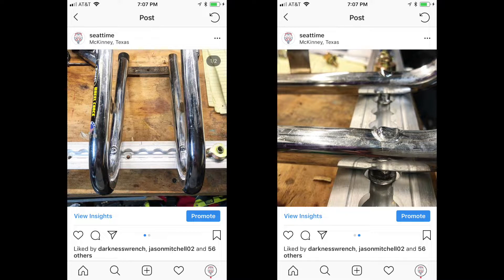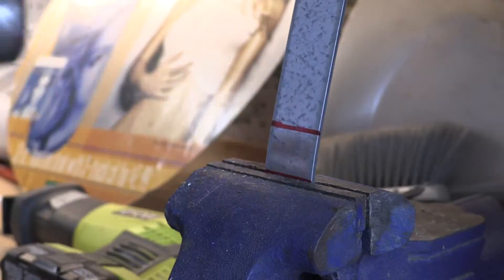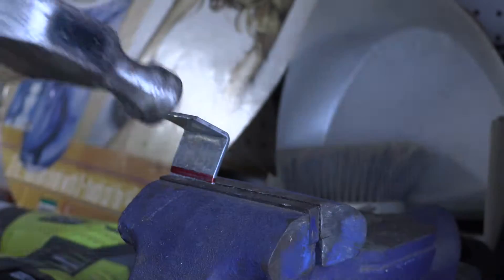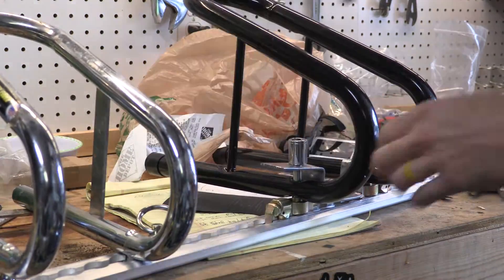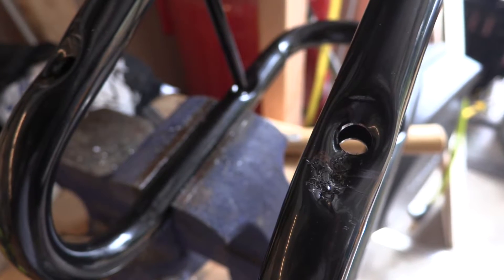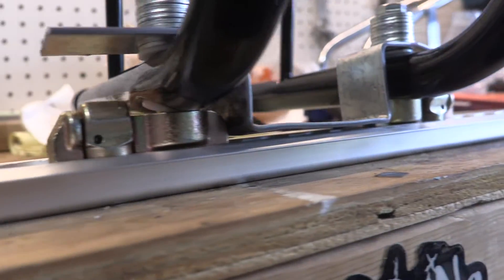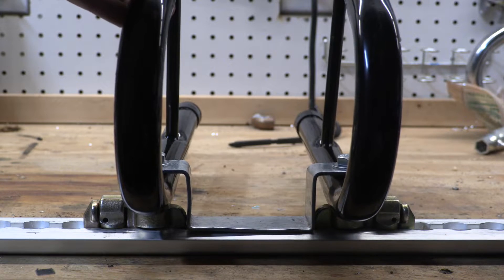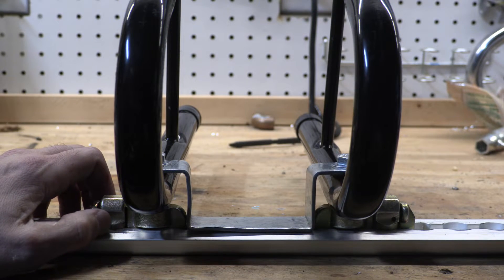L-Track Wheel Chock for the Sprinter Moto Van | I Made It Work!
The Moto Van Build videos continue! As you can tell from the video I made a few weeks ago, I really didn't like the options available for multiple reasons. Maybe the desire to use L-Track outweighed other options that were extremely viable. Either way, it felt good to have an idea, plan it out and execute it.

If you have a better way to manipulate the steel plate for bending, I would love to hear it in the comments. Any other ideas to expand upon this would as well be awesome.